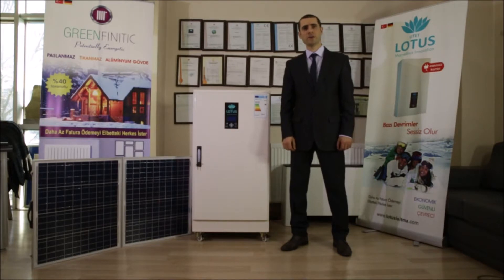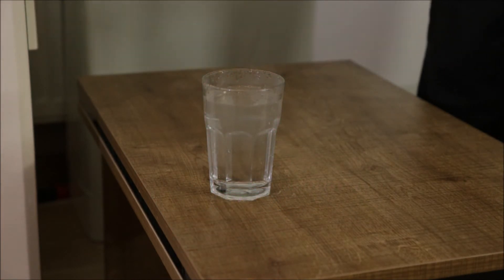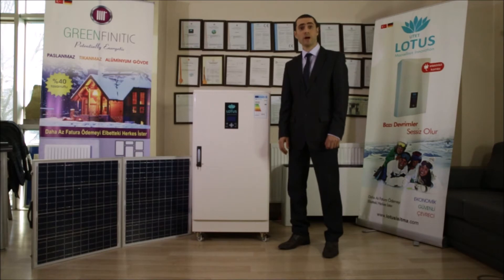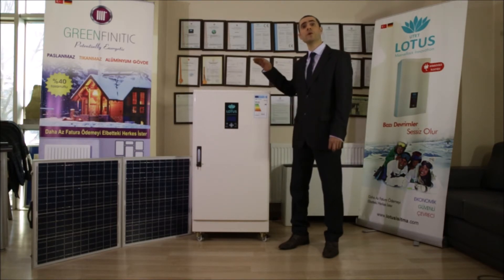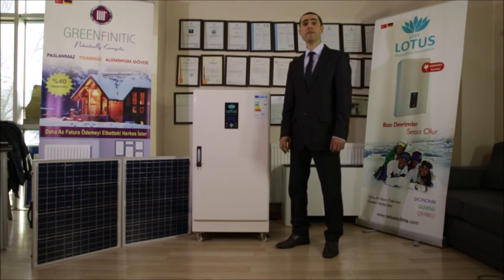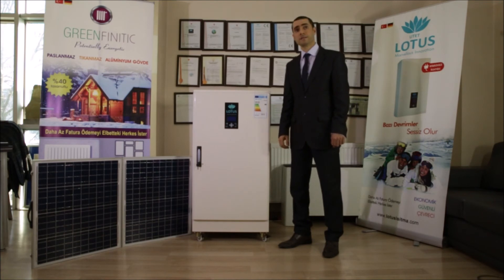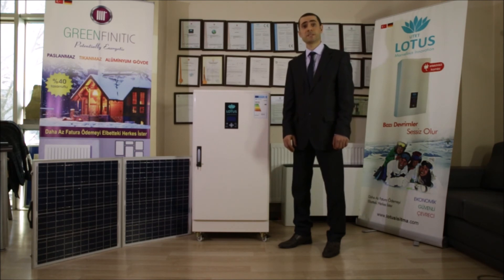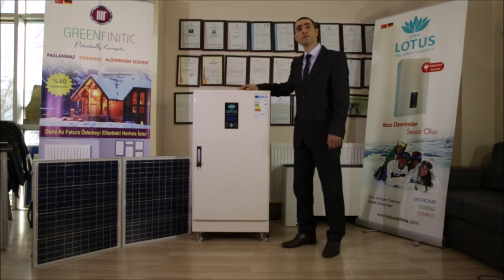ENGLISH INTRODUCTION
HI , I WANT TO TALK ABOUT LOTUS PLASMA HYDROGEN  COMBI BOILER. WE ARE HEATING PLACES ECONOMICALLY ,SAFELY  AND ENVIROMENTAL FRIENDLY VIA THAT TECHNOLOGY.

HYDROGEN BOILER HEATING CONSUMES LESS ENERGY THAN OTHER HEATING METHODES.

THIS TECHNOLOGY MAKES  HEATING AVAILABLE WITH LOW ENERGY CONSUMPTION DEFINITELY, THERMAL ISOLATION IS SO IMPORTANT POINT FOR HEATING YOUR PLACES. BECAUSE LOTUS COMBI BOILER HAS A VERY GOOD HEATING PERFORMANCE BESIDE RUNNING IN  SILENCE. WITHIN ITS CAPACITY IT CAN   HEAT THAT PLACE ANYWAY.

SO IF YOUR HOUSE LOSES HEATING ENERGY THROUGH THE ATMOSHPERE,  YOU CAN  NOT REALIZE THAT CONDITION. UNDER STANDART THERMAL ISOLATION CONDITIONS, WE GUARANTIE YOUR SATISFACTION ABOUT HEATING AND SUPPLYING HOT WATER.

LOTUS COMBI BOILER IS ON THE MARKET FOR 6 YEARS. IT CAN BE ENTEGRATED WITH SOLAR SYSTEMS AND WIND TURBINES EASILY. BECAUSE EVEN BY HALF POWER SUPPLYING  OF REQUIRED POWER OF COMBI BOILER WILL BE ENOUGH FOR SUFFICIENT HEATING.

FOR EXAMPLE 3 KW ALTERNATIVE ENERGY SUPPLY WILL BE ENOUGH  FOR A 6 KW BOILER DEVICE.  THAT IS AMAZING.

IF YOU WANT TO COMBINE ALTERNATIVE ENERGY SUPPLIES WITH A HEATING DEVICE, YOU WILL OBTAIN THE OPTIMIFIC OPTION ON ADAPTING  AND THE BEST RESULT  TOGETHER.
LOTUS COMBI BOILER'S FLEXABLE ENERGY CONSUMPTION IS THE KEY OF SUCCESS HERE.

LOTUS COMBI HAS STAINLESS STEEL BOILER INFRASTRUCTURE WITH LONG LIFE  TIME .

 BESIDES THAT, REQUIRES LESS MAINTAIN  THAN ALL OTHER HEATING DEVICES.

FOR EXAMPLE, WE DIDNT PROVIDE SERVICE FOR  6 YEARS MORE THAN 90 % OF VILLA  AND INDUSTRIAL TYPE COMBI BOILERS.

LOTUS COMBI BOILERS HAVE CE CERTIFICATE THAT SHOWS TESTED FOR YOUR SAFE.

IF WE NEED TO MENTION ABOUT ENERGY CONSUMPTION, OUR VILLA TYPE COMBI BOILER DEVICES CONSUME BETWEEN  6KW AND 10 KW  TO HEAT A PLACE   AROUND 100 AND 350 SQUARE METERS  HOUSES.
FOR MORE MASSIVE PLACES WE PRESENT INDUSTRIAL TYPE COMBI BOILERS HAVE WATER CAPACITY ABOUT 400 AND 450 LT.

WHEN WE COMPARE THE ENERGY CONSUMPTION WITH OTHER HEATING SYSTEMS , WE CAN SAY THAT LOTUS COMBI BOILER CONSUMES EQUAL OR LESS THAN AIR SOURCE HEAT PUMPS  DEPENDING ON WEATHER TEMPERATURE.

 ESPECIALLY WHEN WHETHER TEMPERATURE GETS BELOW  “0 “DEGREES CELCIUS . EVEN LOTUS COMBI BOILER IS MORE EFFICIENT THAN  HEAT PUMP AND FOSSIL BASED FUEL HEATING SYSTEMS.

LOTUS COMBI BOILER DOES NOT  PRODUCE CARBON FOOTPRINT  BESIDES THAT REDUCES WATER FOOTPRINT.

IN THAT BOILER WE DONT STORAGE ANY AMOUNT OF GAS , WE JUST STORAGE WATER .

THERE IS NO RESISTANCE IN THE BOILER , THAT S WHY WE CAN SAY 4 OR 5 TIMES MORE EFFICIENT THAN RESISTANT BASED BOILER HEATING SYSTEMS.

WITH LOTUS COMBI BOILER , NO NEED A CHIMNEY OR AN EXPENSIVE INSPECTION PROJECT.

 IF YOU HAVE WATER AND ELECTRICITY , YOU CAN USE LOTUS COMBI BOILER  WITH LONG LIFE  AND VERY LONG MAINTENANCE PERIODS.